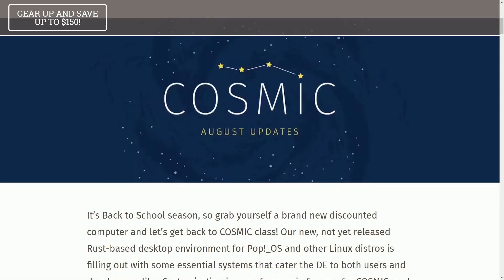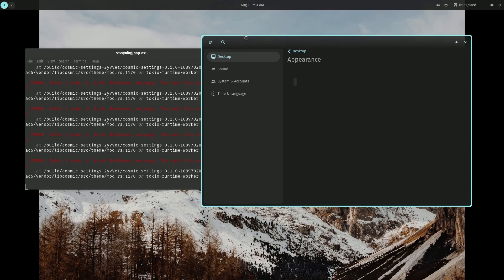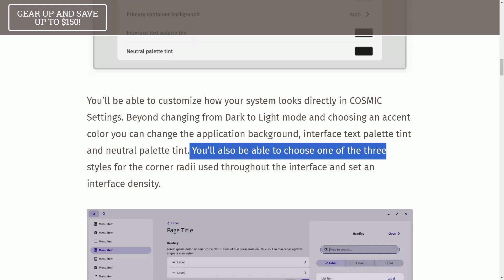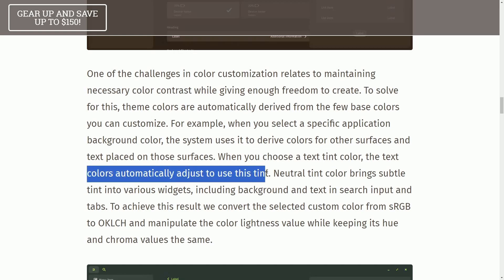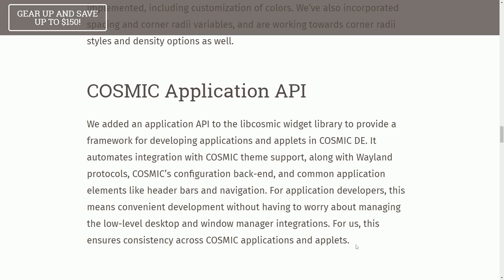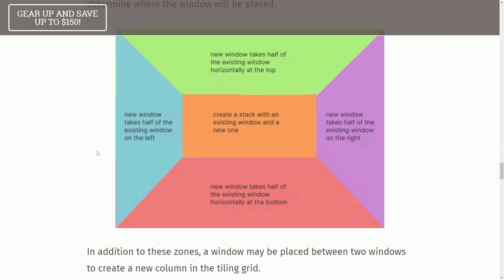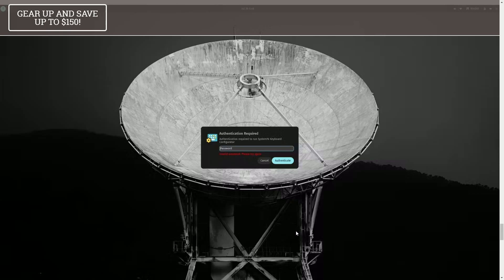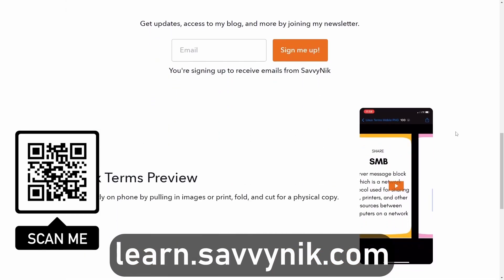Cosmic Desktop LATEST on Pop!_OS by System76 - NEW THEMING SUPPORT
This is latest RUST Cosmic Desktop on Pop!_OS.  Let's preview the latest Desktop Environment coming to Pop OS soon with theming support and discuss the application API.